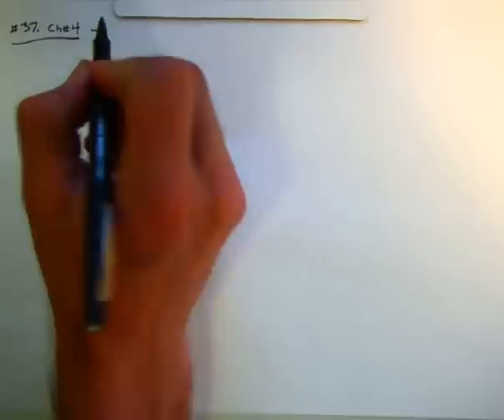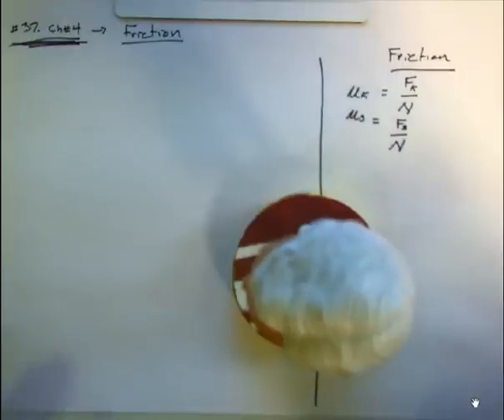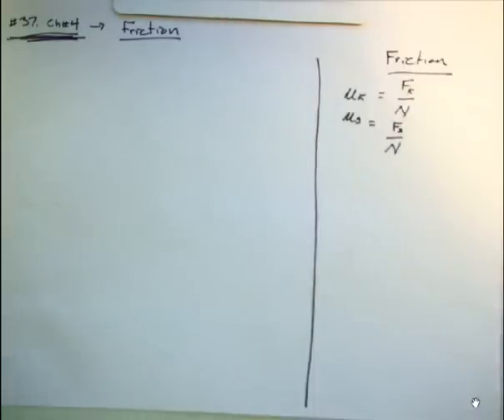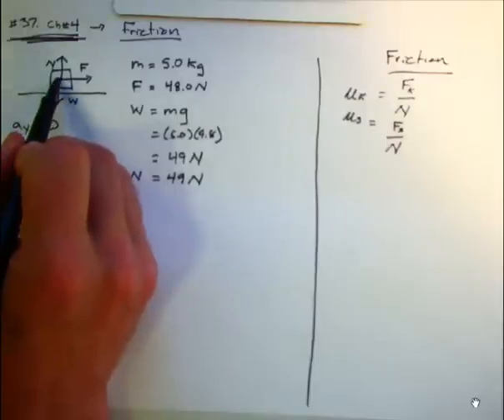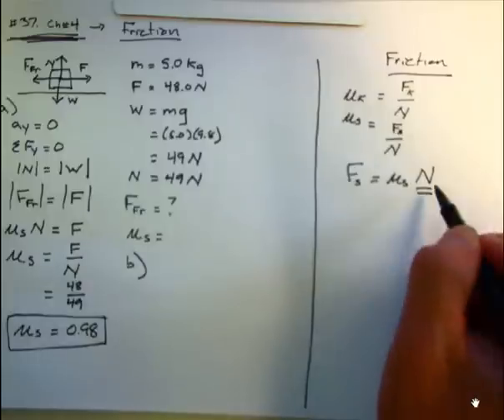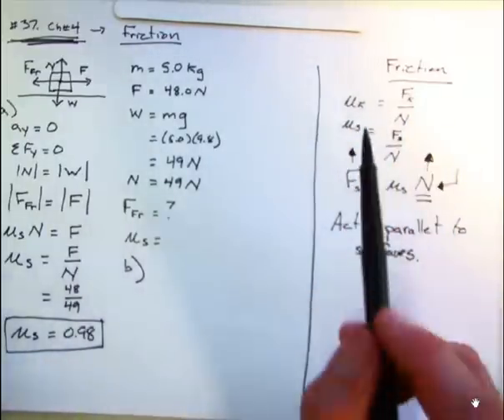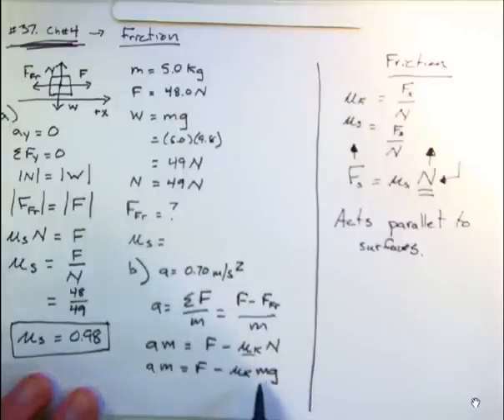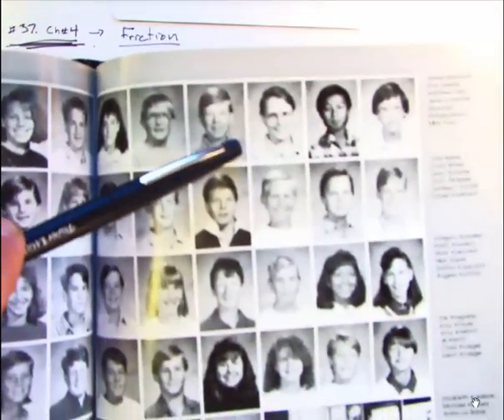AP Physics Ch#4 P#37 Friction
An Example problem as well as some a lecture about friction.